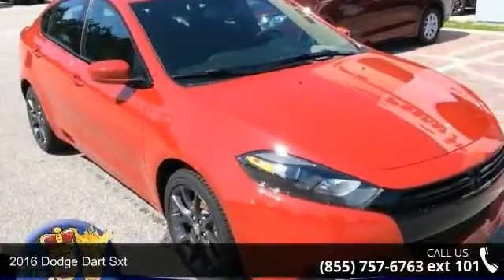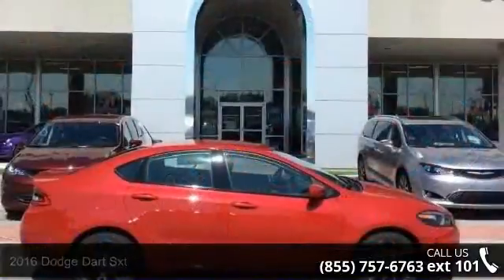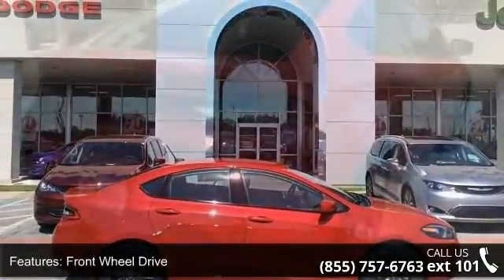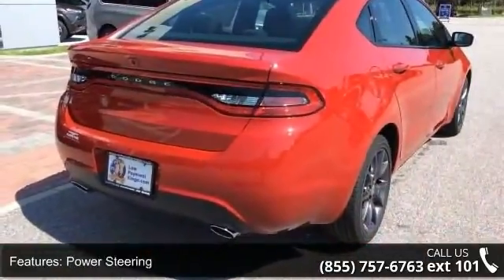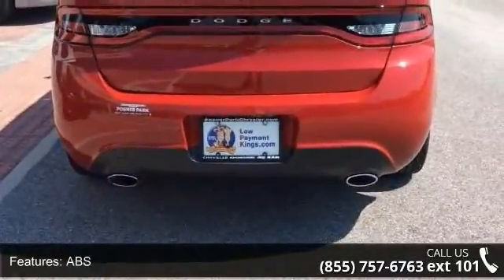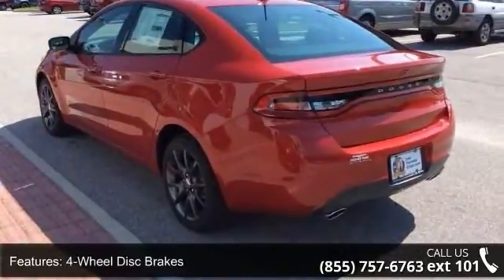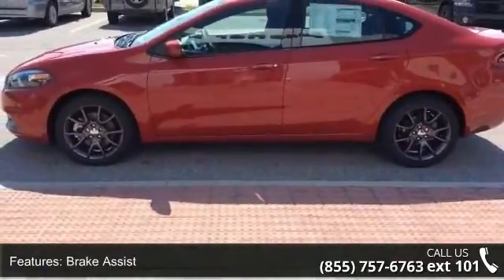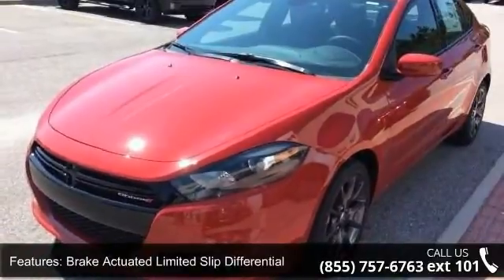2016 Dodge Dart SXT - Posner Park Chrysler - Davenport, F...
NAV, CD Player, Bluetooth, TRANSMISSION: 6-SPEED AUTOMATIC, 8.4" UCONNECT TOUCHSCREEN GROUP, RALLYE APPEARANCE GROUP, ENGINE: 2.4L I4 MULTIAIR. FUEL EFFICIENT 35 MPG Hwy/23 MPG City! SXT trim, Redline 2 Coat Pearl exterior READ MORE!KEY FEATURES INCLUDEBluetooth, CD Player. Keyless Entry, Remote Trunk Release, Child Safety Locks, Electronic Stability Control, Bucket Seats. OPTION PACKAGESTRANSMISSION: 6-SPEED AUTOMATIC Urethane Shift Knob, 3.195 Final Drive Ratio, Underbody Aerodynamic Treatment, Autostick Automatic Transmission, Active Grille Shutters, Tip Start, RADIO: 8.4 NAV SIRIUSXM Travel Link, 5-Year SIRIUSXM Travel Link Service, 5-Year SIRIUSXM Traffic Service, Garmin GPS Navigation, SIRIUSXM Traffic, 8.4" UCONNECT TOUCHSCREEN GROUP Radio: 8.4, 8.4" Touchscreen Display, Remote USB Port, Glove Box Lamp, ParkView Rear Back-Up Camera, Illuminated I/P Surround, iPod Control, RALLYE APPEARANCE GROUP ... read more